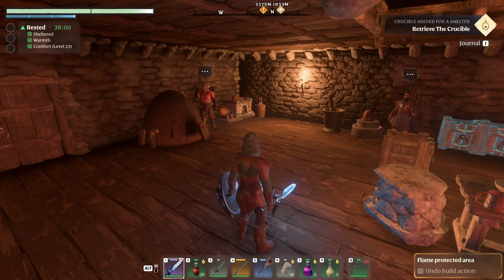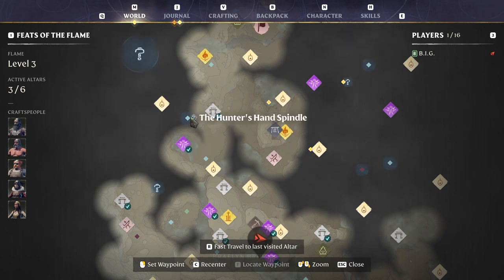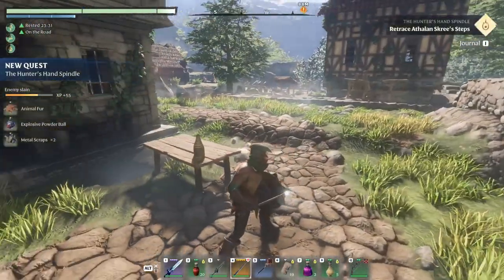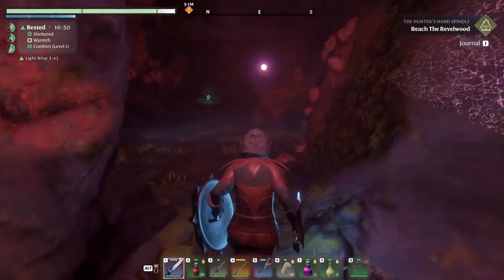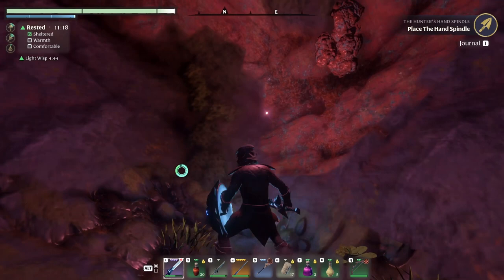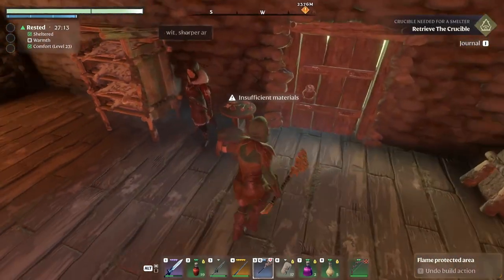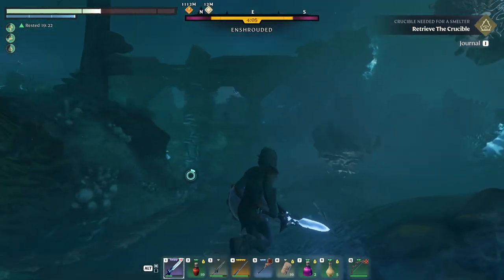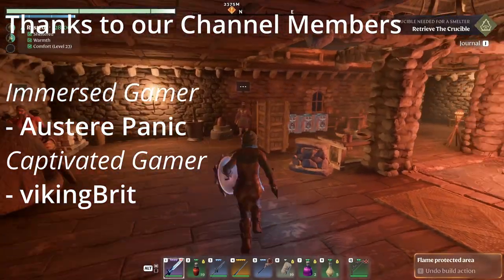Enshrouded - Retrieving the Hunter's Hand Spindle and killing lots of spiders - Ep.16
Hello Guys,
In this episode we find the Hunter's Hand Spindle.
The_B.I.G.